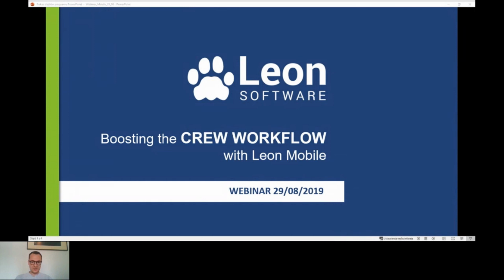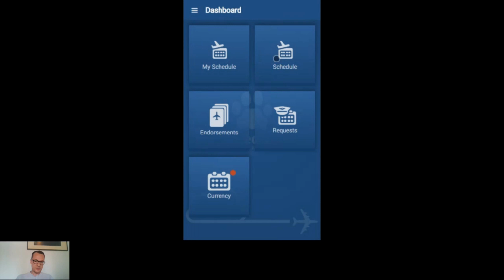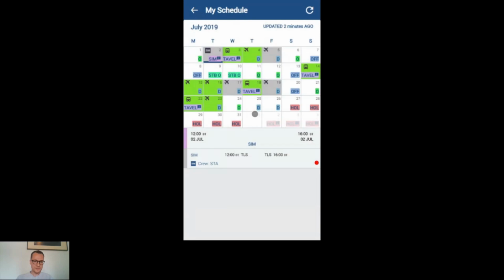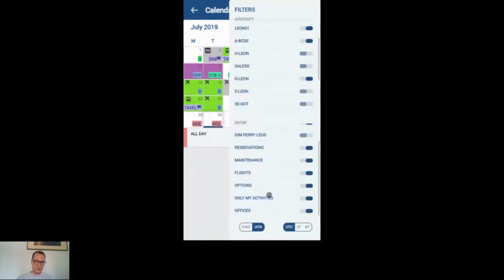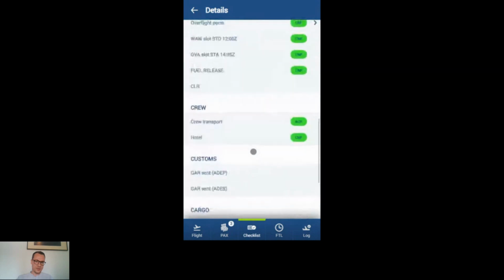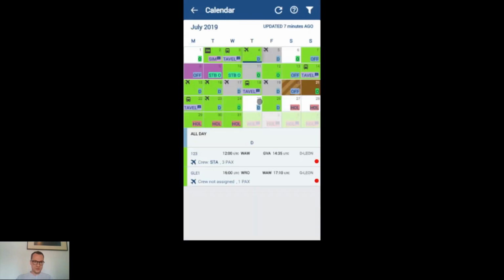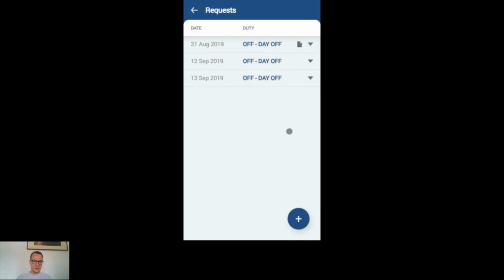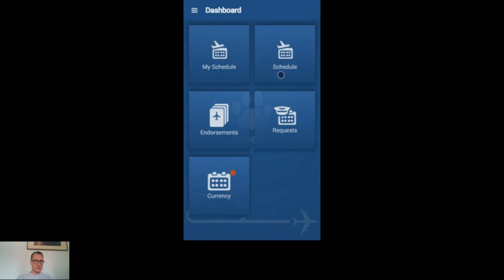Boosting the crew workflow with Leon Mobile [WEBINAR]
In this webinar, Rafał Gryniuk showcased the development of our mobile app.

We have covered such topics as:
- The evolution of our mobile app.
- The recently added features and its applications.
- Expected future improvements.

Boosting Crew Workflow with Leon Mobile: A Full Webinar Walkthrough

This webinar gives a complete tour of the Leon Crew mobile app from a crew member's perspective. It starts with the Main Dashboard's five sections, then covers My Schedule (a personal-only calendar of flights and duties with color-coded tiles, duty icons, and note flags) versus the fuller Schedule view, which adds aircraft and duty filtering, an "only my activities" toggle, airport code and time zone switching, and visibility into other crew members' flights, reservations, and maintenance. It walks through flight details - PAX preferences, checklist items with handling and permit info, downloadable documents - the FTL section for checking calculations and manually adjusting reporting times (only active when assigned to fly), and completing the Journey Log, including flexible fuel unit entry and uploading a photo or file. It also covers the Endorsements section with expiry color-coding, requesting duties (and deleting a request), and the Crew Currency section for tracking takeoffs and landings per aircraft. The session closes with a Q&A covering planned features: check-in/check-out time visibility, a separate Owner app, offline Journey Log entry, airport endorsements, sending compliance documents, and the public voting portal for prioritizing future mobile features.

- Crew mobile application - full guide to My Schedule, Journey Log, endorsements, and requests in the Crew App